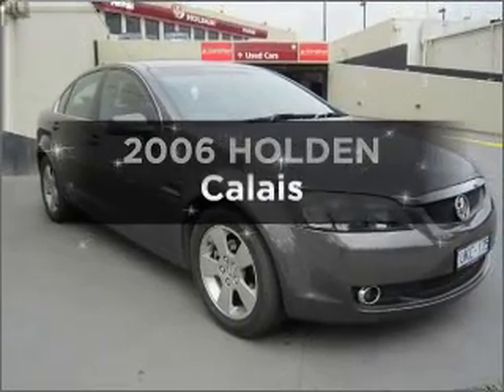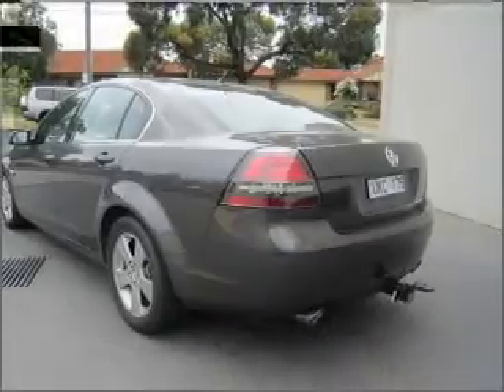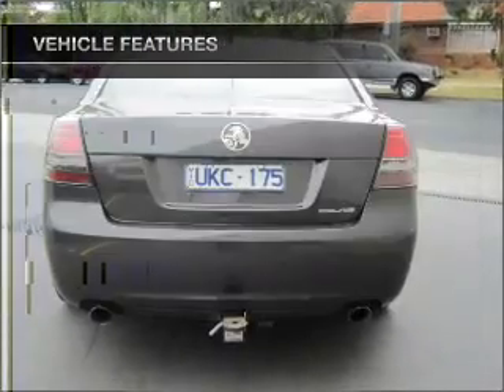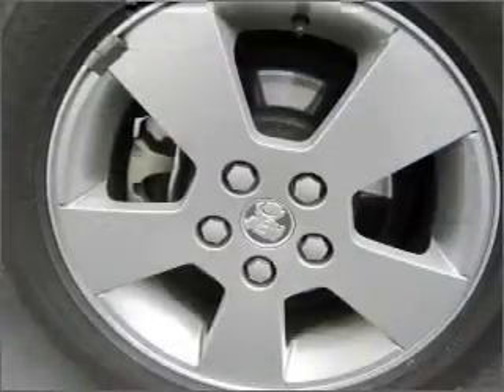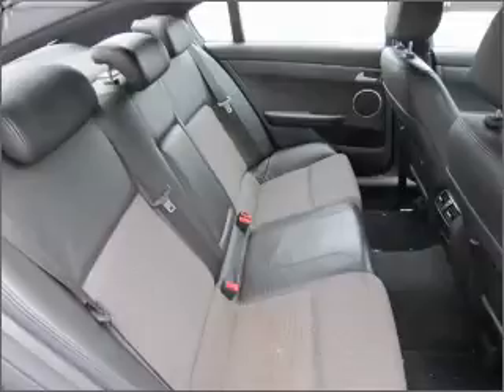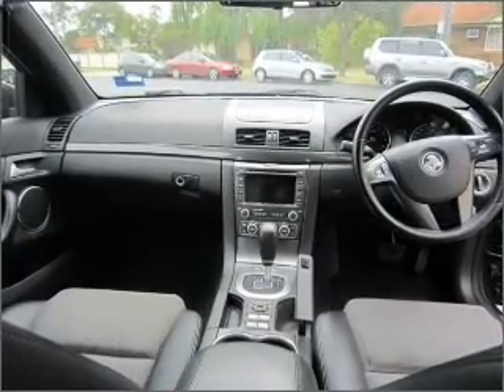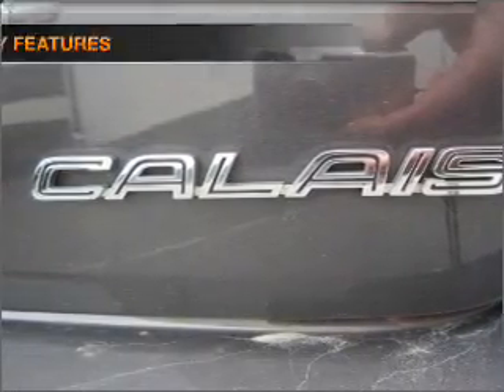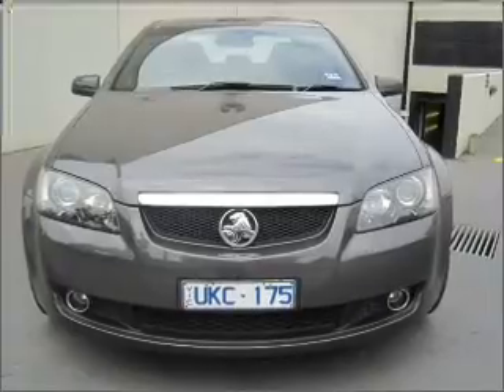2006 HOLDEN Calais - Burwood VIC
2006 HOLDEN Calais 3.6 litre Sports Automatic Sedan CREY Exterior.